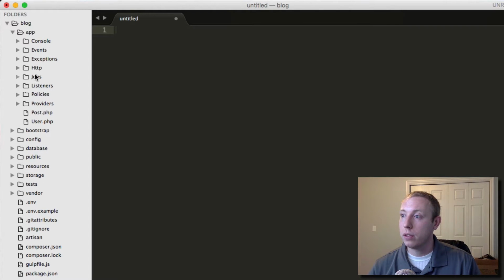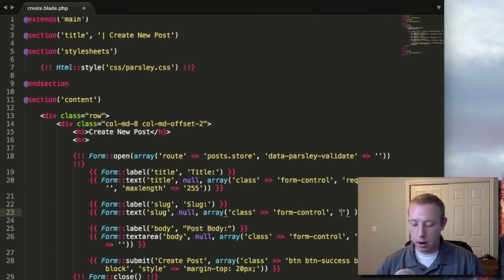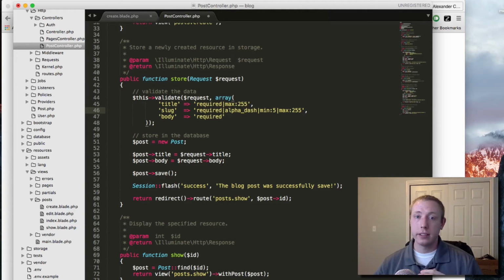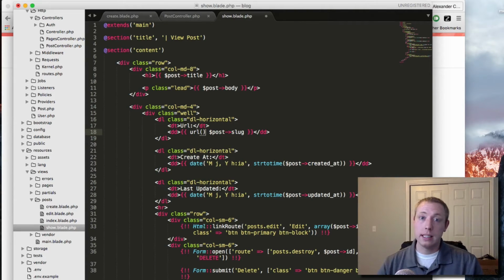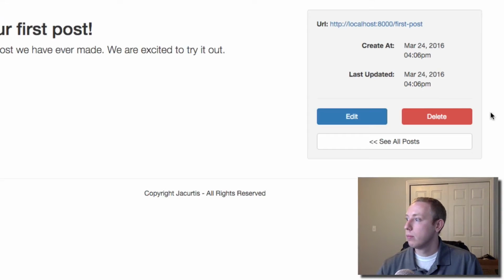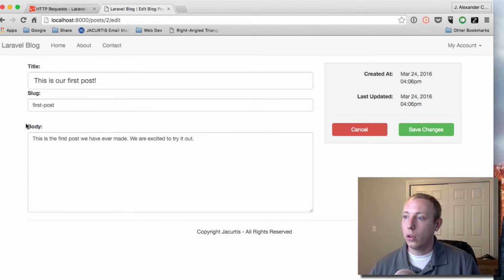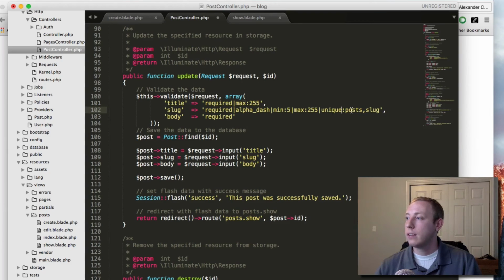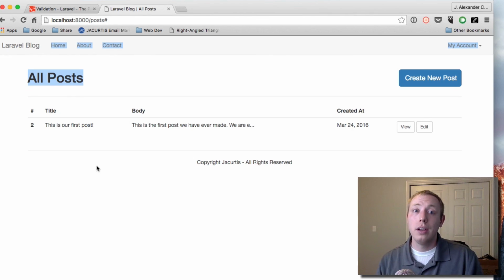Part 23 - Adding Slugs to our Posts CRUD [How to Build a Blog with Laravel 5 Series]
Now that we got our database modified for the slugs, its time to update our CRUD to make it work with the new slugs.

Coming Up:
Adding our slugs to our routes so they finally work!

--- CODE SNIPPETS ---

Create Controller (in Terminal.app)
php artisan make:controller PostController --resource

Automatic CRUD/REST Routes (in app/http/routes.php)
Route::resource('posts', 'PostController');

List All Routes (in Terminal.app)

--- FOLLOW ME ---

--- QUESTIONS? ---